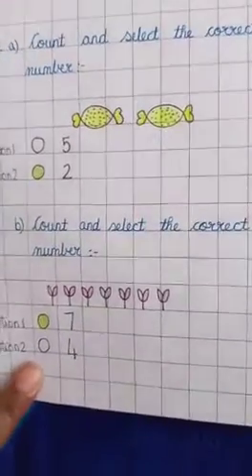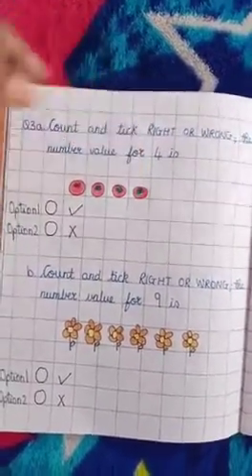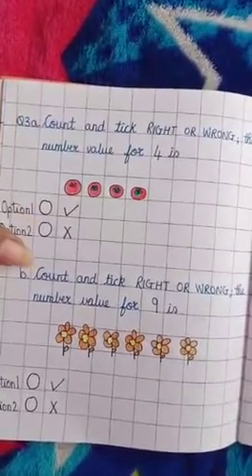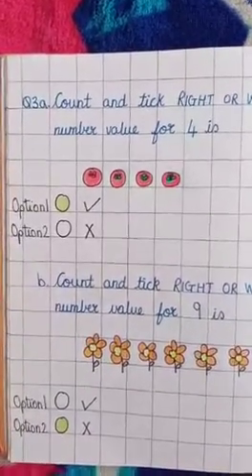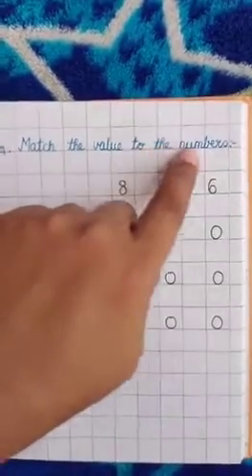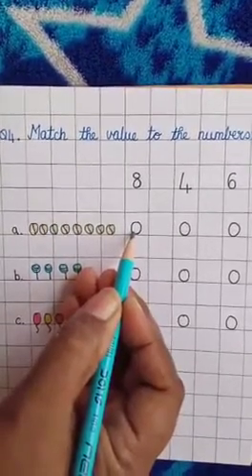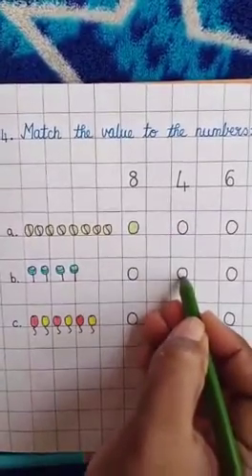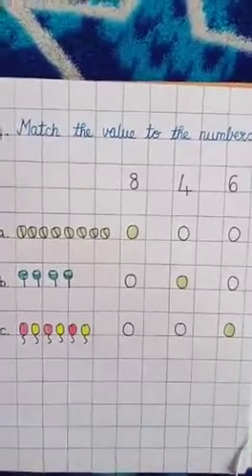October 26, 2020